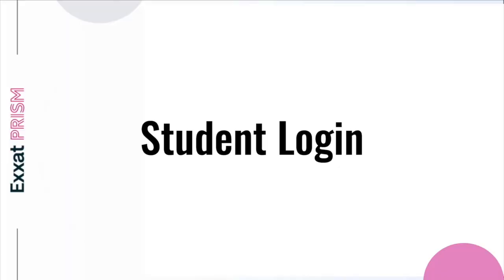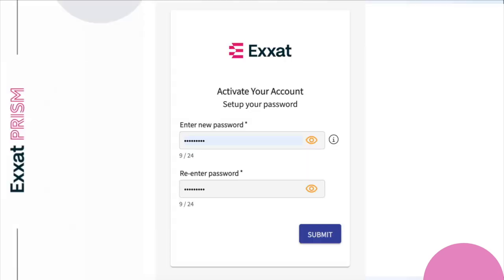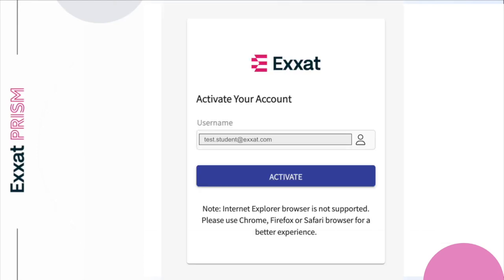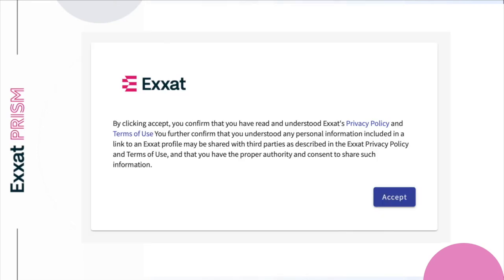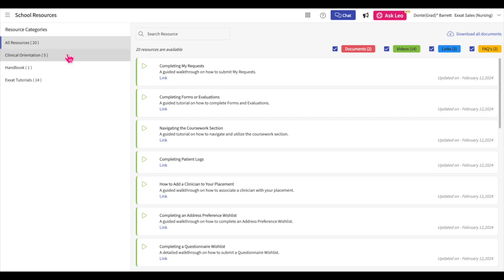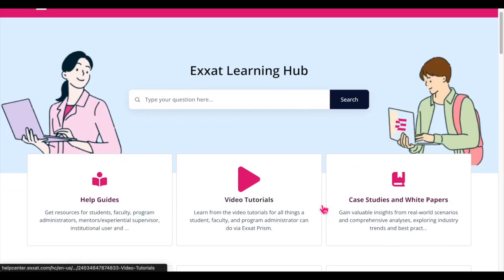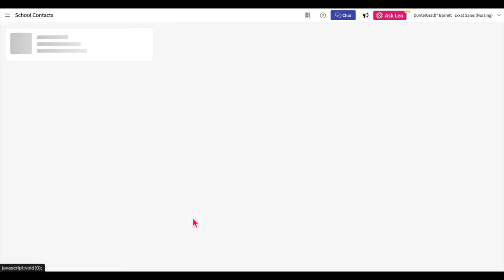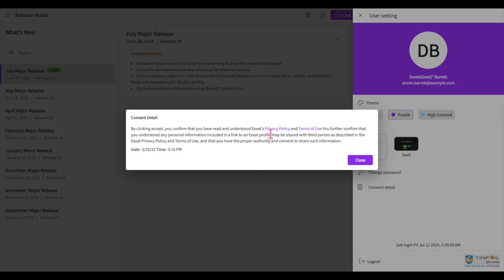Exxat Prism: Student Navigation Tutorial (Archived)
A guided tutorial on how to navigate the Student Module in Exxat Prism.